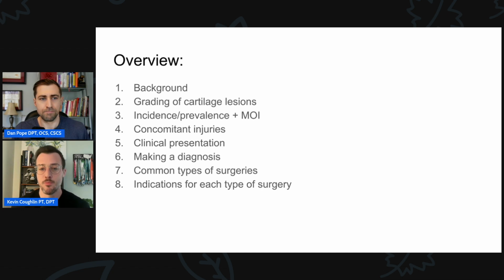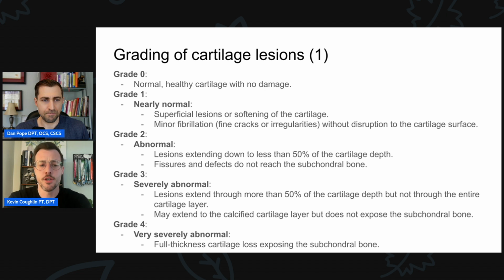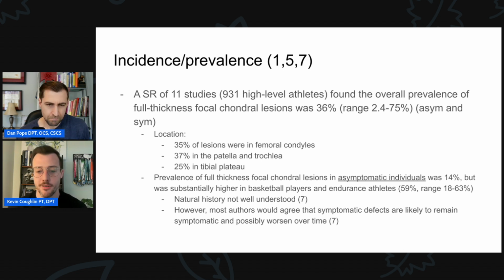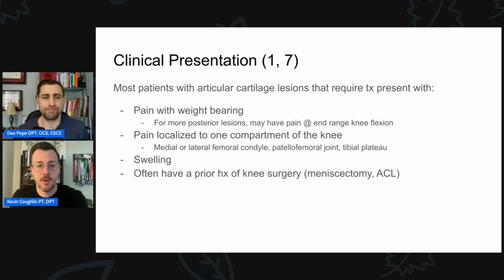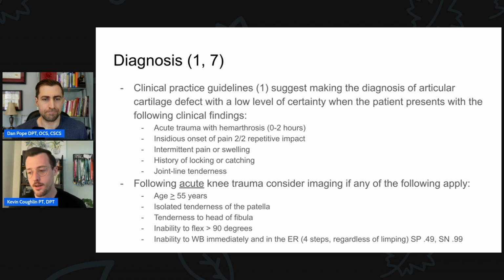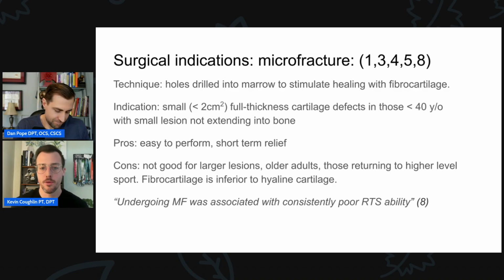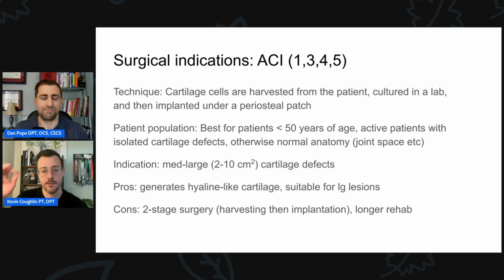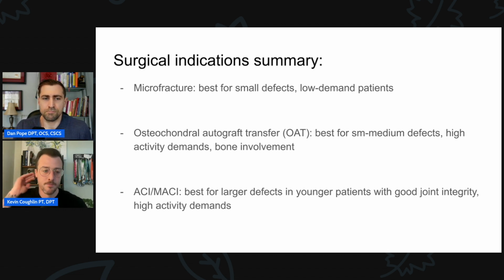Cartilage Injuries - Physical Therapists NEED to Know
In today's episode we go over Cartilage Injuries - Physical Therapists NEED to Know - FPF Show Episode 162

0:00 Introduction
2:36 What is an articular cartilage injury? (defect)
3:55 Does articular cartilage heal after an injury?
4:52 What is the function of articular cartilage within the knee joint?
7:57 How do we grade injury severity? and which grades are potential candidates for surgery?
11:16 How common are articular cartilage injuries in the knee? (Incidence & Prevalence)
13:47 Is the incidence higher in athletes? and are these injuries all symptomatic?
14:21 Where in the knee are most patients getting injuries?
17:10 What's the impact on a meniscus and / or ACL injury on articular cartilage?
22:40 How do these patient present clinically?
28:12 What subjective data helps us to rule in cartilage injuries?
31:52 Is diagnostic imaging (MRI, X-ray) helpful for diagnosing articular cartilage injuries in the knee?
33:08 What are the different types of surgeries indicated for patients with cartilage injuries?
34:57 What is a microfracture procedure? Who is the best candidate for the surgery? Pros and cons of the surgery.
37:04 Do microfracture procedures have good return to sport rates?
40:27 What is the OATs procedure? Who is it best for? What are the pros and cons? How successful is this procedure for returning athletes to sport?
43:05 What is the ACI? Who is it best for? What are the pros and cons? What are the return to sport rates?
47:05 What is the MACI? Who is it best for? What are the pros and cons? What are the return to sport rates?
49:05 What type of procedure is going to be best for YOUR patient?